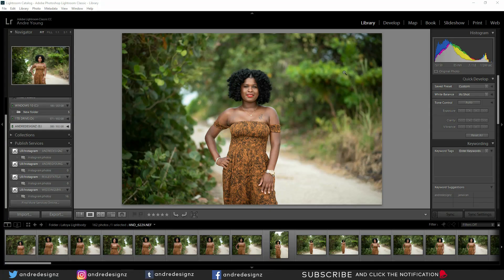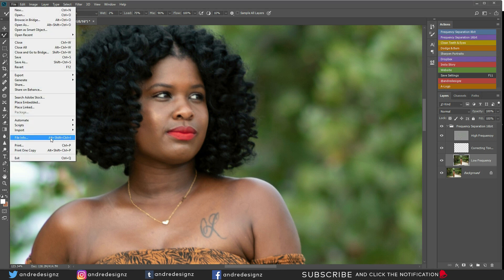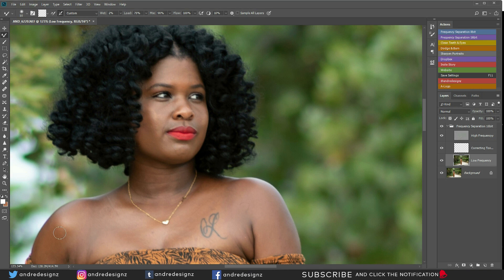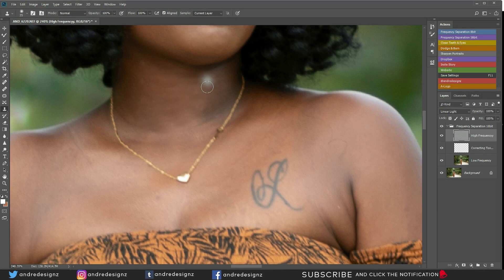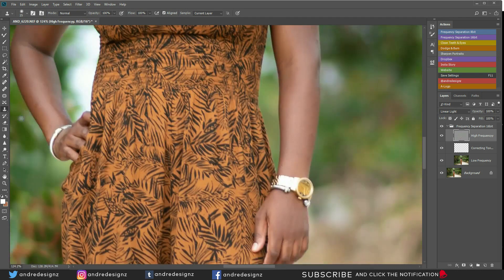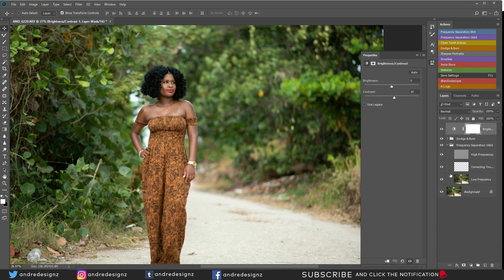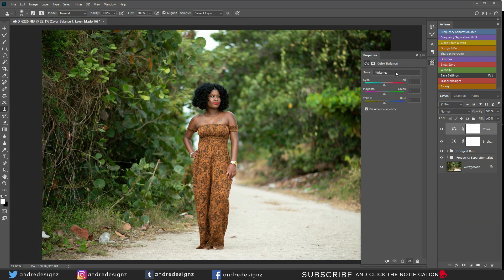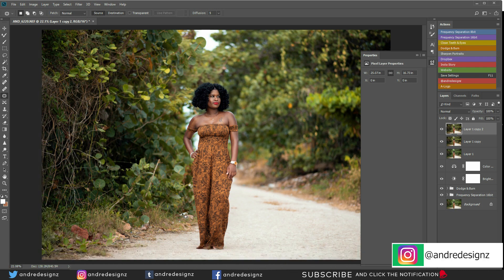Natural Light Portrait Retouch | Photoshop Tutorial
-🔴 Previous Video -🢃-
● FASHION PHOTOSHOOT USING NATURAL LIGHT (BEHIND THE SCENES)

CAMERA:
-Nikon D750

LENSES:
-Nikon 85mm f/1.8G
-Nikon 50mm f/1.8G
-Tamron 24-70mm
-Tamron 70-200mm f/2.8